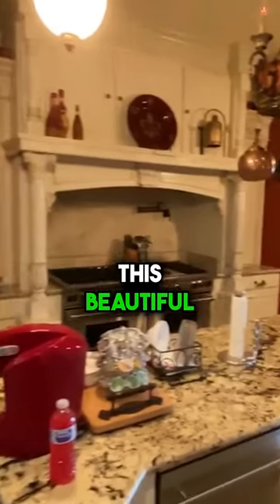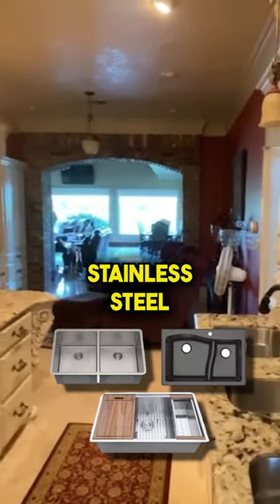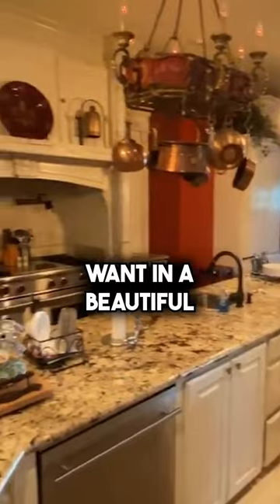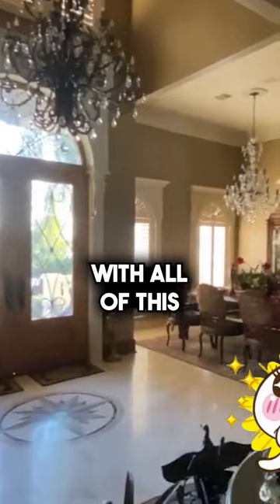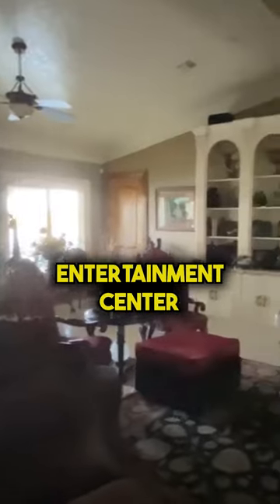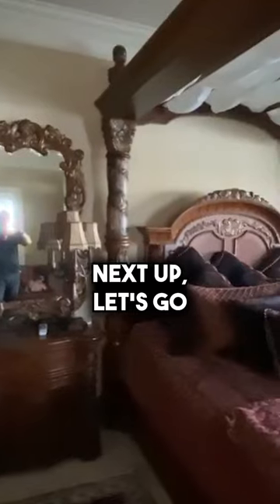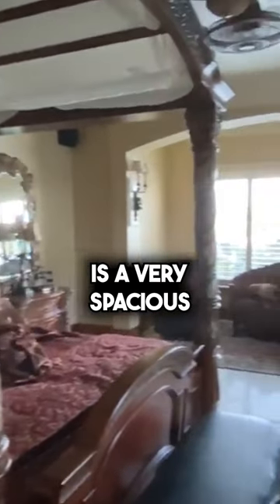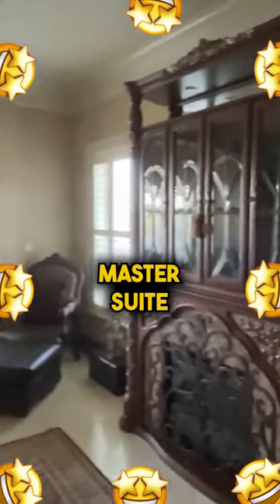A $40K Entertainment Center!! 🤯